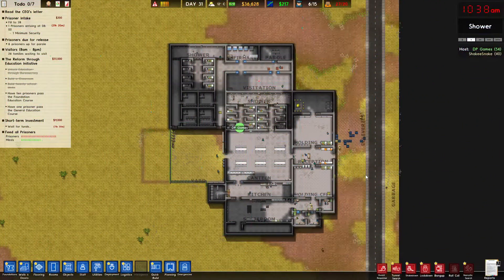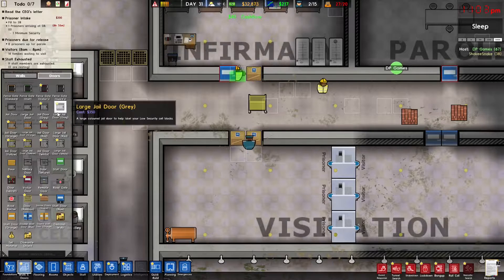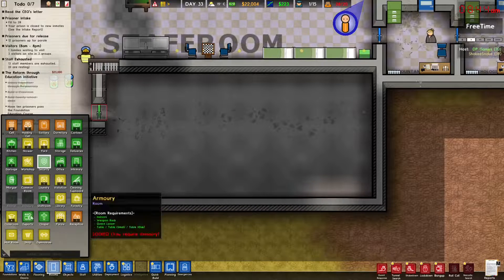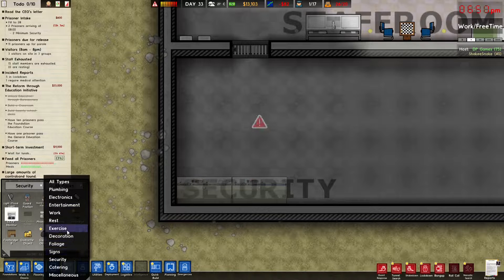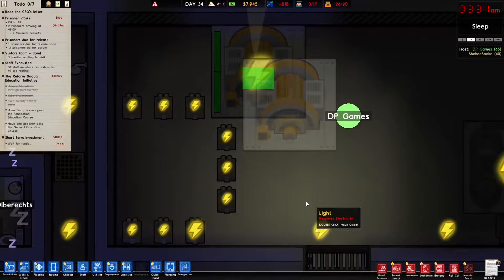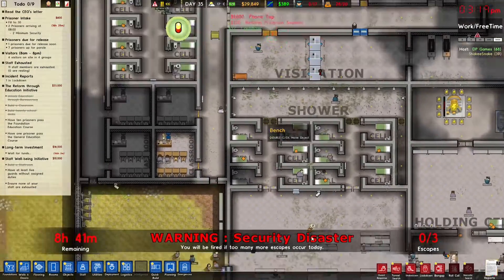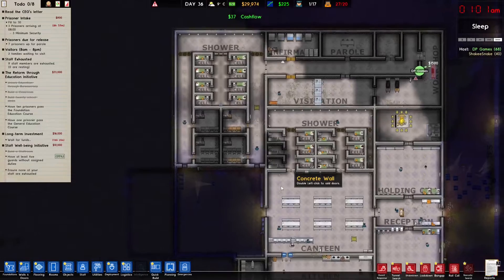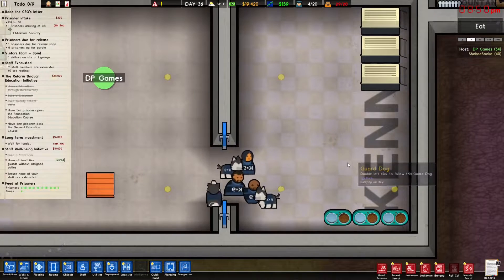#7 - Security To The Max!! Prison Architect!!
I appreciate all the support that has happened!

Come See My Community!! Discord

And Also My Discord Tells You When I Upload!!

Minecraft Java User: ShakeeSnake
Roblox User: ShakeeSnake_YT
Dauntless User: DiamondGamerHere
UHC: ShakeeSnake